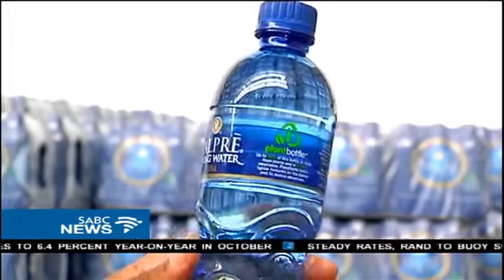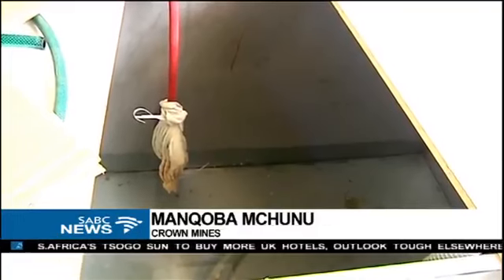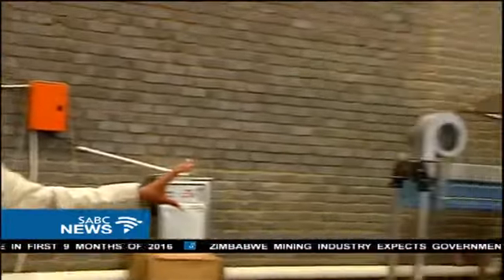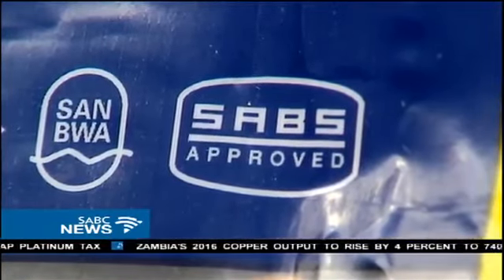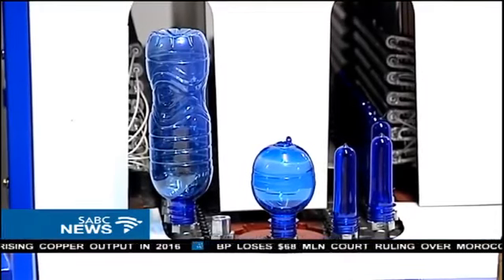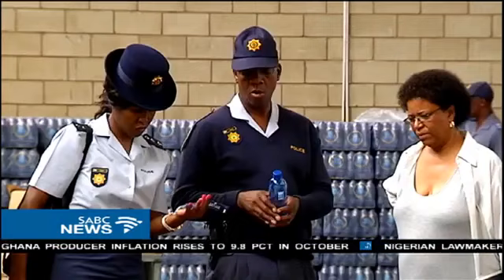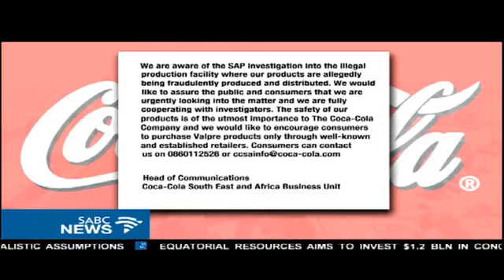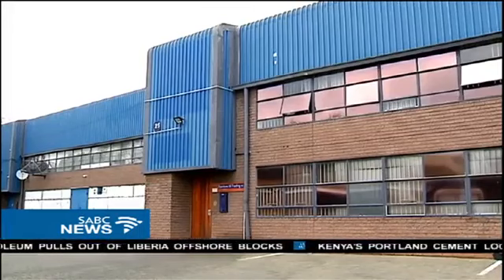Fake Valpre Bottled Water Plant Found In Johannesburg